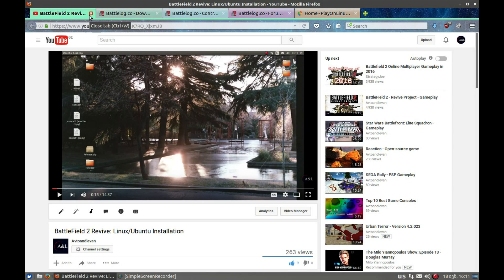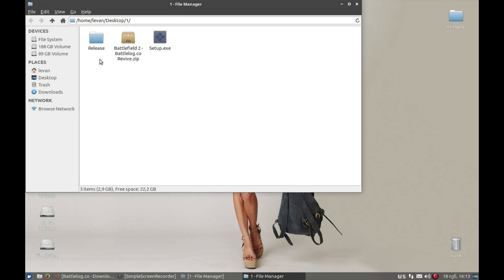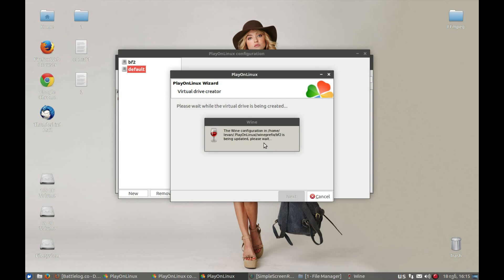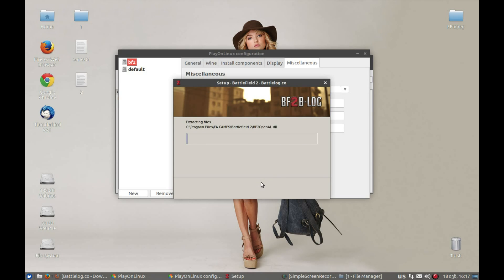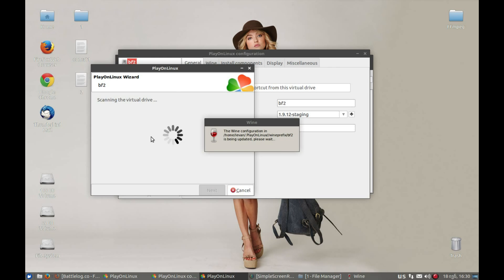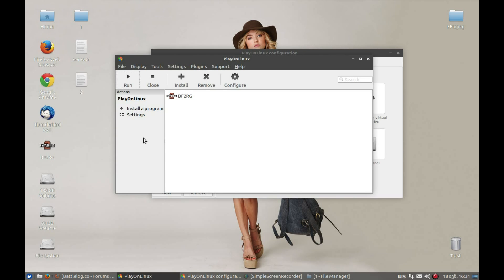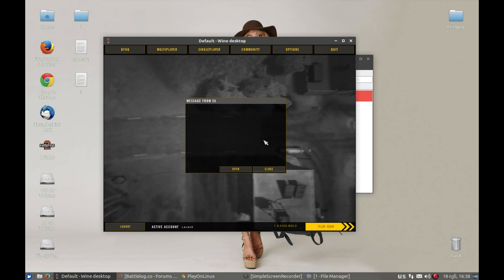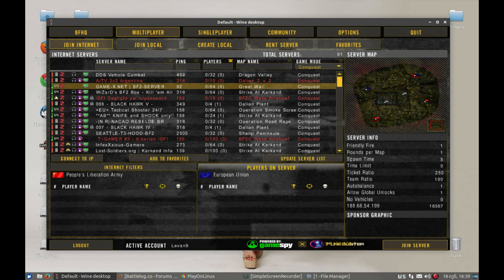BattleField 2 Revive: Linux/Ubuntu Installation - Updated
BattleField 2  Revive Linux/Ubuntu Installation

**Update** information provided by S_h_a_r_k_93
Please use this guide to install the game

This is how you can play BF 2 online, yes you can play multiplayer

I apologize if the audio is off sync, as usual pulseaudio corrupted the audio, good thing i was recording with other machine as well and had to manually sync the audio. It's 2016 and we still have audio issues under linux :(

I tested this game on xubuntu 16.04 x64
Tested with wine 1.9.12 staging - 32bit

Make sure that your pc is capable of running this game and you are using proprietary drivers before starting the installation !

-BF2RG.exe- No longer supported please follow the S_h_a_r_k_93 guide.

You will need additional components
*dxfullsetup

Show the BF revival project some linux love :)

Please note that lingually you should own BF 2 game disc/ downloadable version, otherwise don't download this thing. Although If the battlelog.co team has an agreement with EA than different rights might apply.